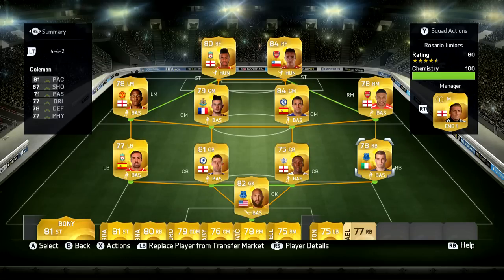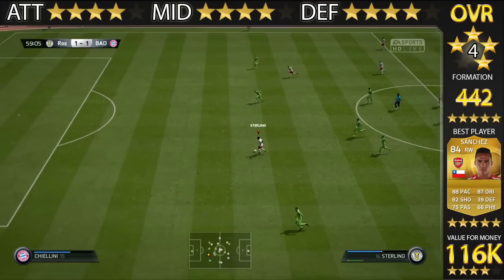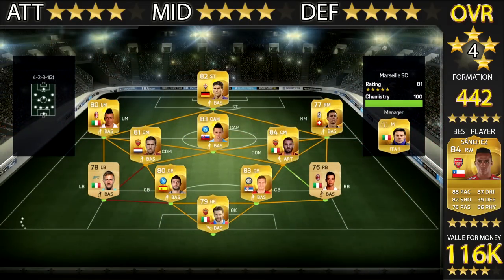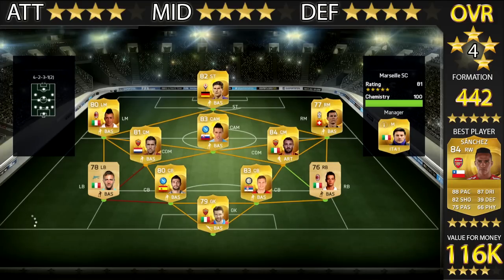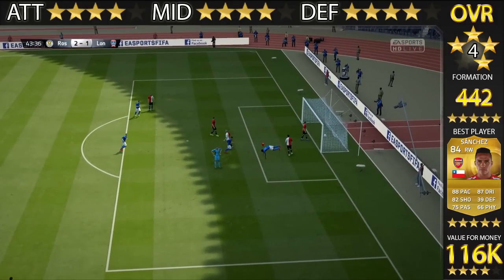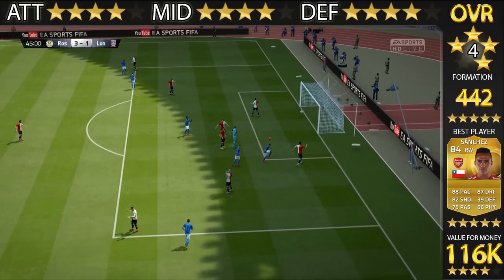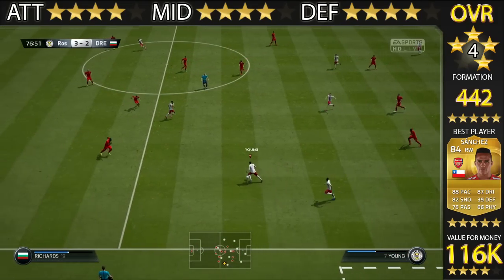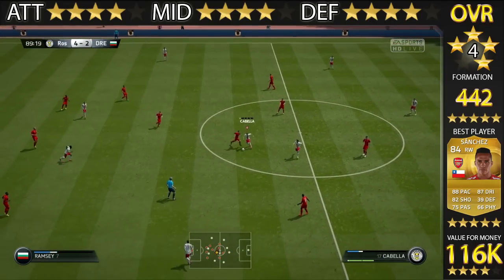PACE IS KING! - FIFA 15 The Best Team in FIFA! #12